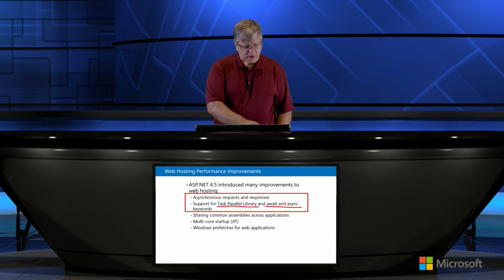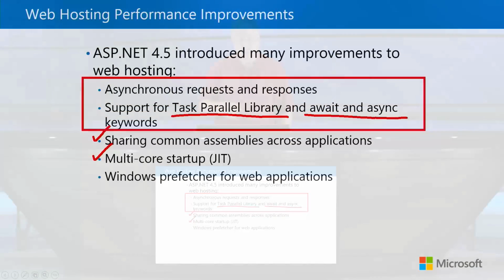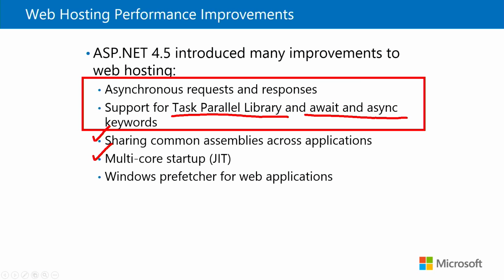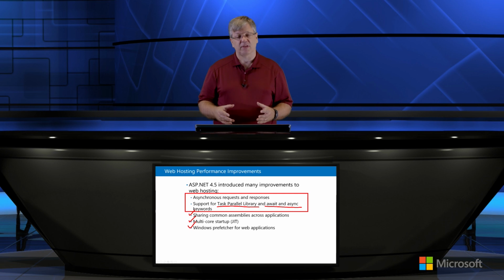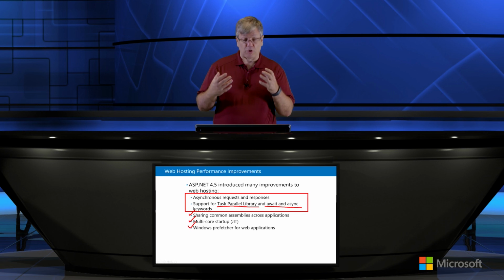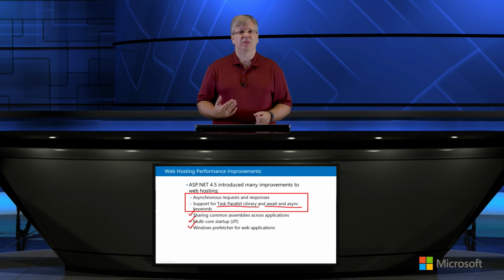M20532 CM05L03T19S01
Description